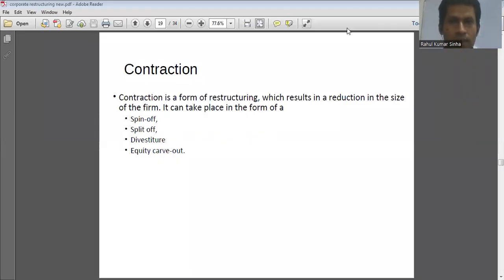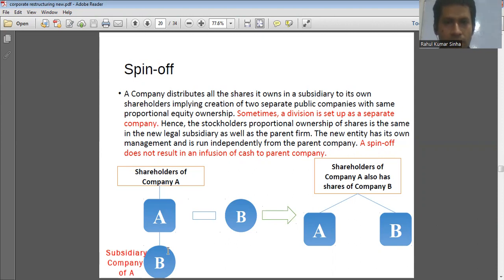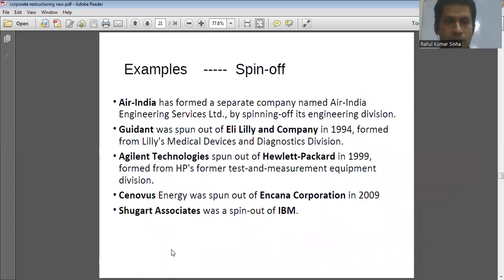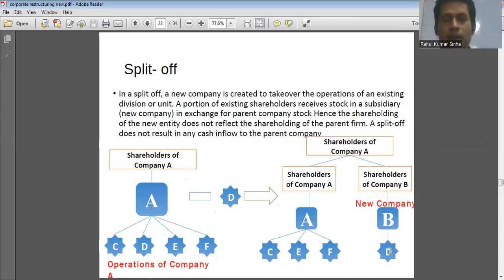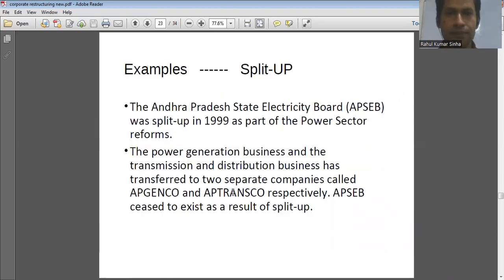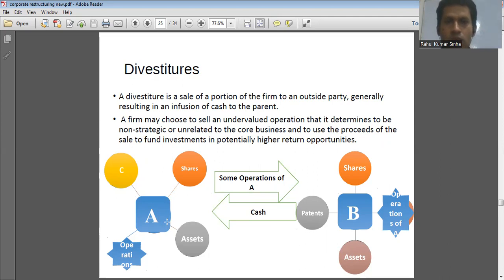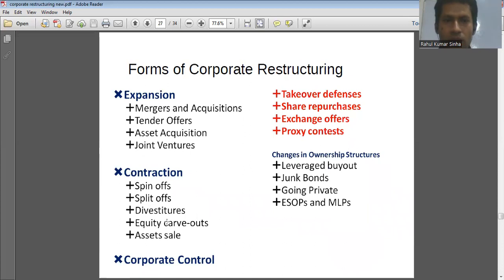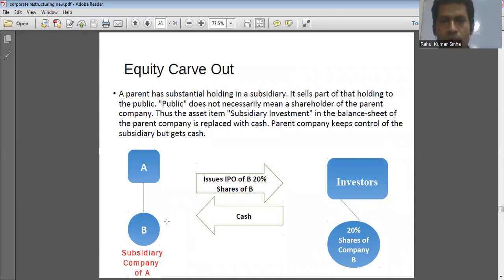PGDM M&A CHAPTER 2 V 3